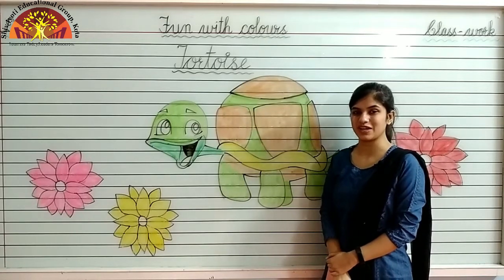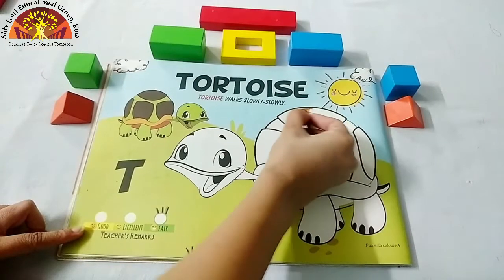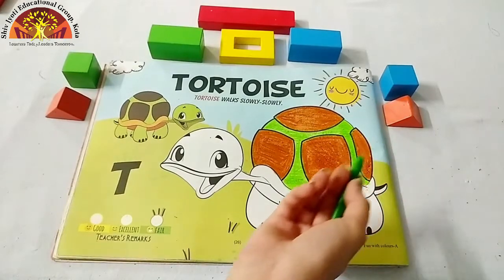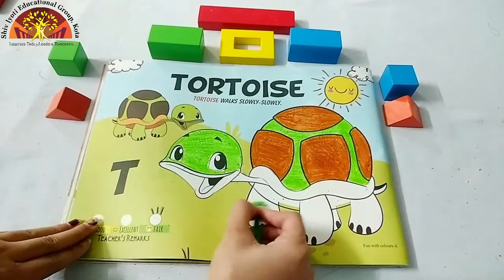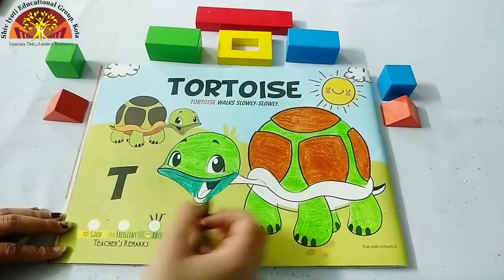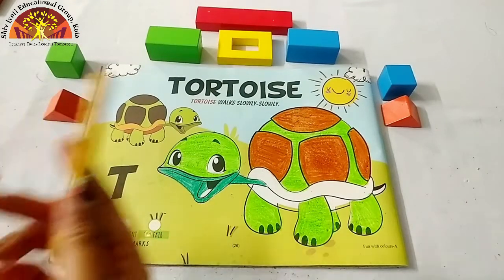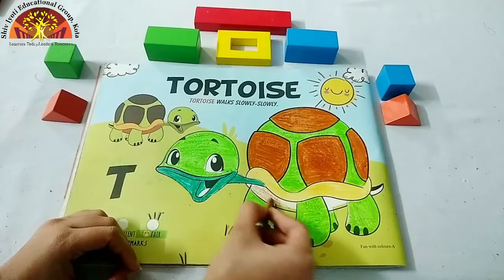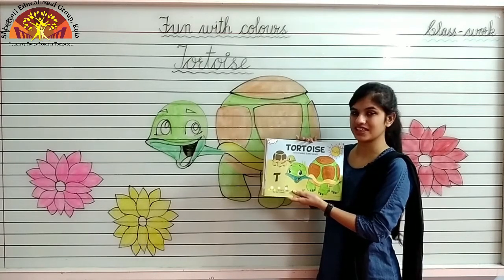NURSERY COLOURING 'TORTOISE'